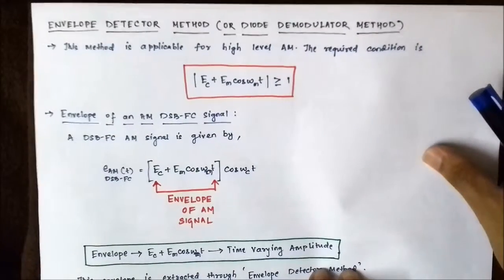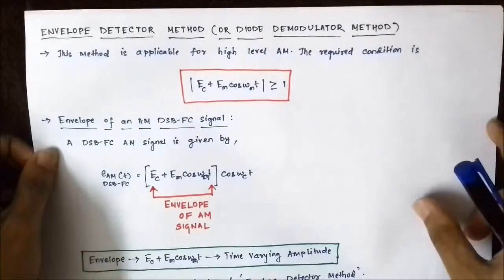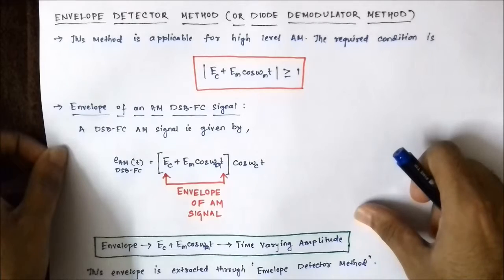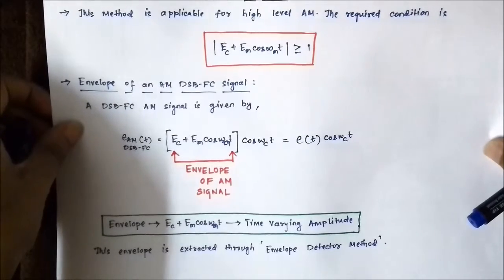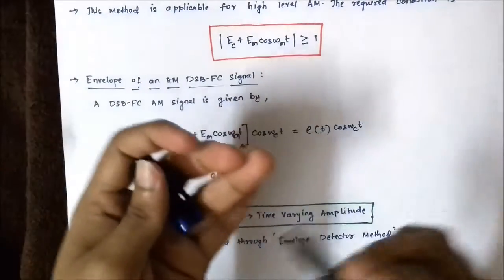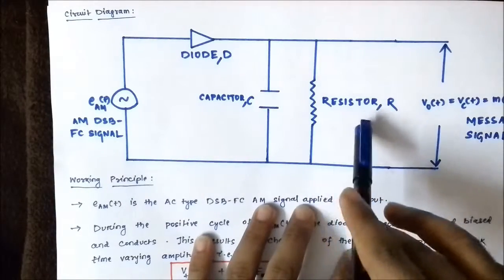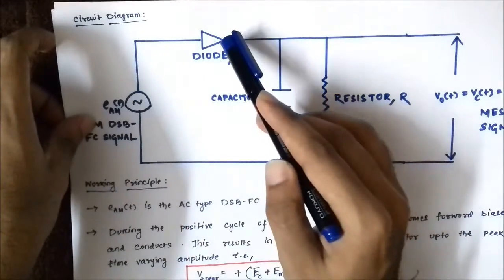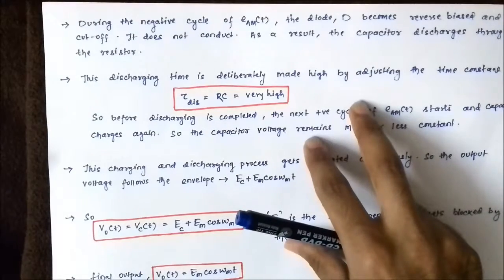Amplitude Modulation - Demodulation of DSB FC AM Signal using Envelope Detector Method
This video gives us a basic insight into the concept of demodulation of a double sideband full carrier amplitude modulated signal using envelope detector method. It includes cicuit diagram, working principle and mathematical description.